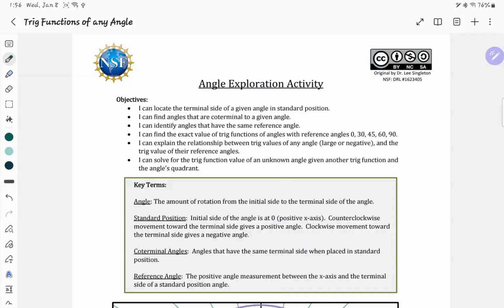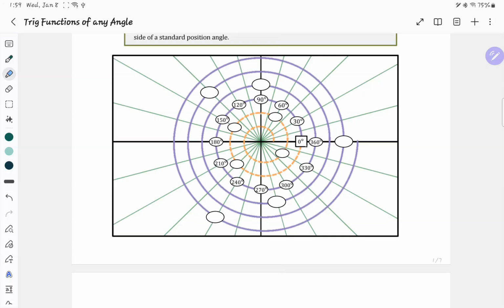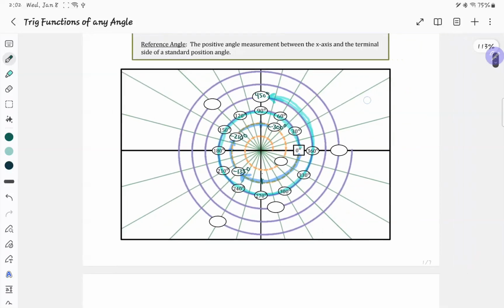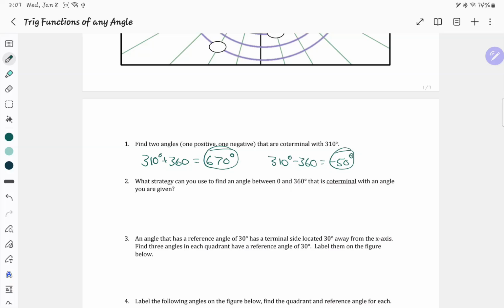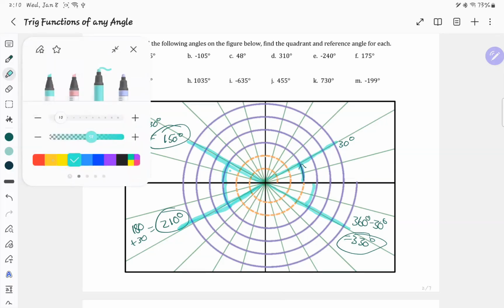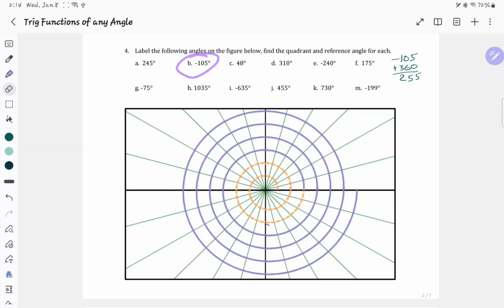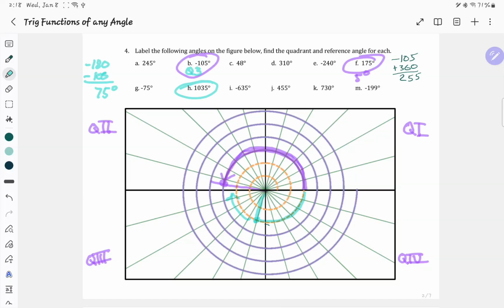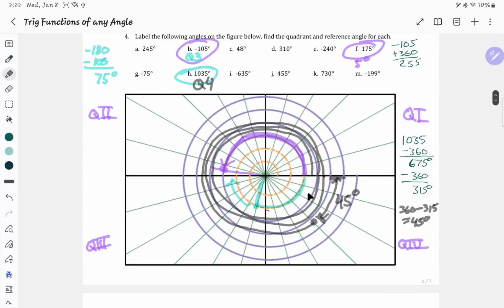Trig Functions of Any Angle (1 of 3)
Ideas related to standard position of negative and large angles, as well as reference angles.